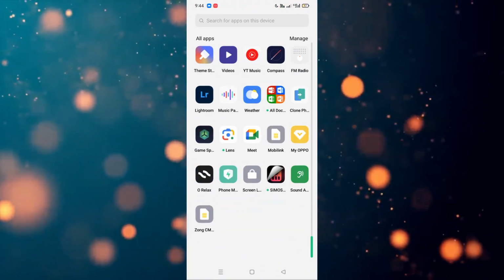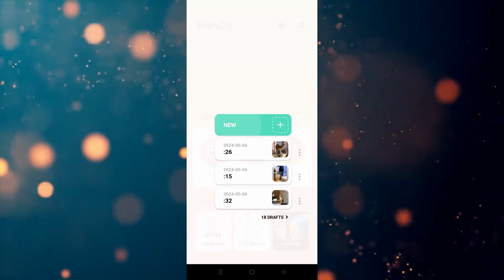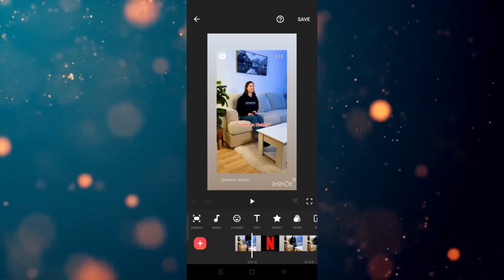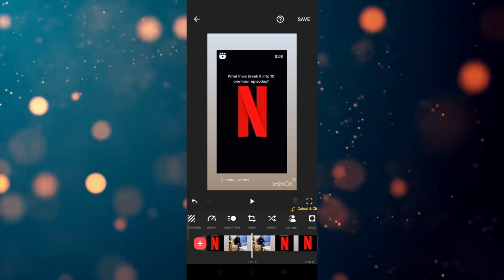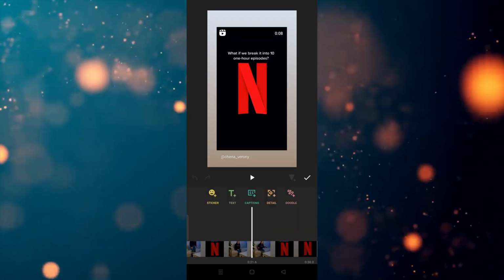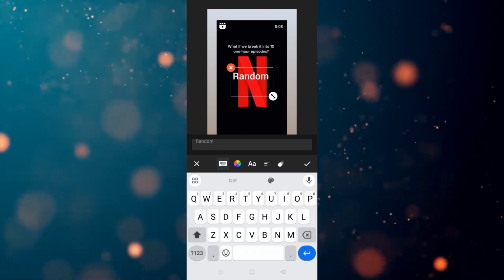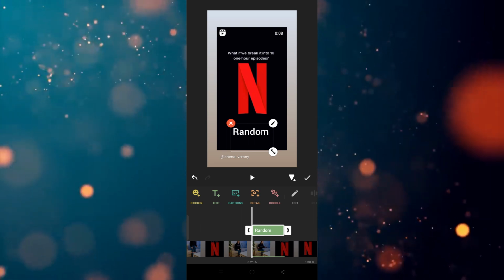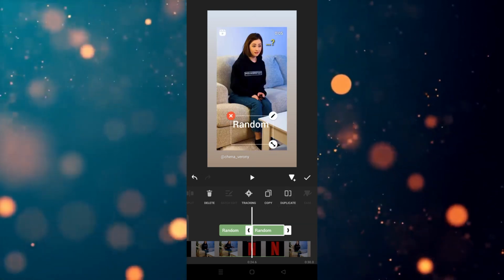How to Use Duplicate Option on Inshot App [easy]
"Utilizing the Duplicate option in the InShot app is a simple process. After opening the app and selecting the video clip you want to duplicate, locate the Duplicate option. This option is typically represented by an icon resembling two overlapping squares or a 'Duplicate' label. Tap on this option to create a copy of your selected video clip. You can then further edit or apply effects to the duplicated clip independently from the original. This feature is handy for creating repetitions or variations within your video project. Once duplicated, continue editing or proceed to save and share your project as desired."